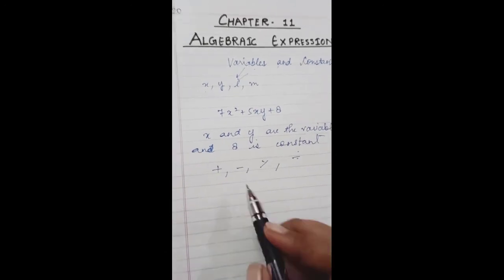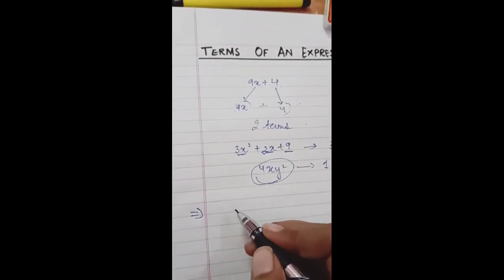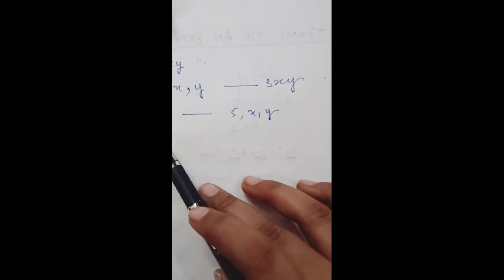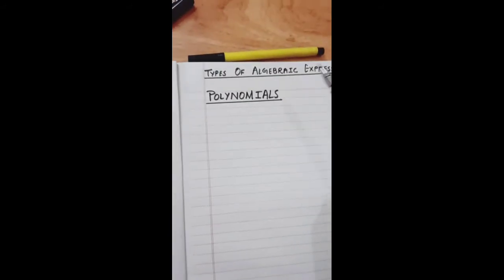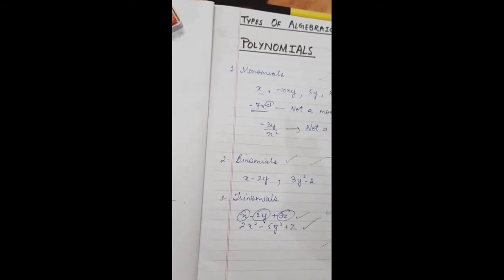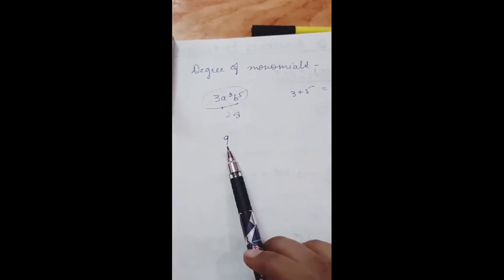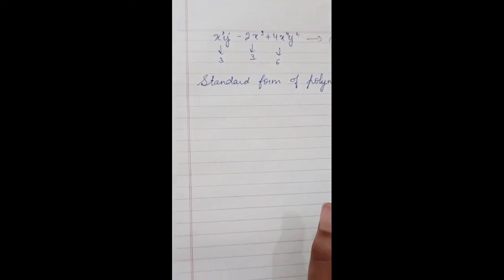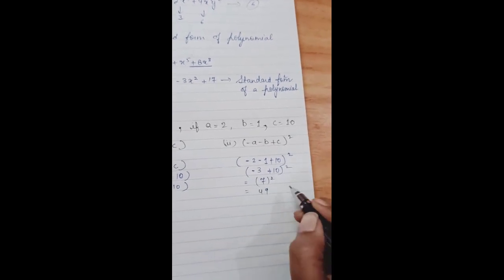Algebraic Expressions|| Class -7 || Mathematics || Lecture - 1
explanation of various term used in algebra